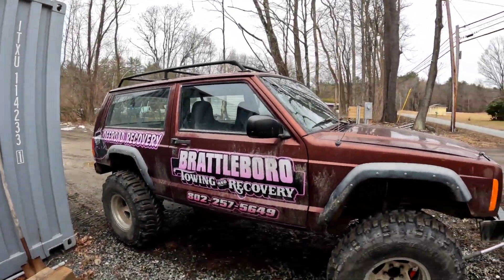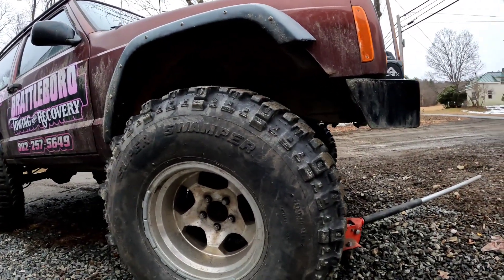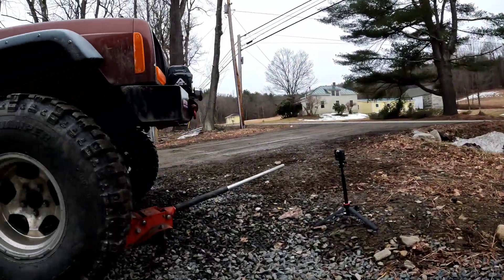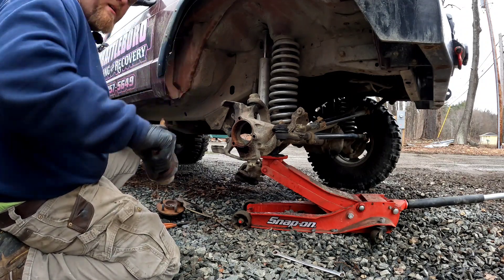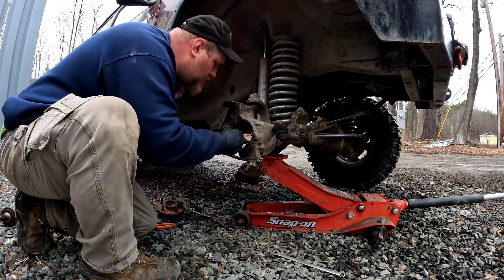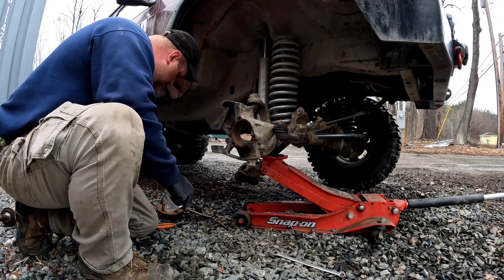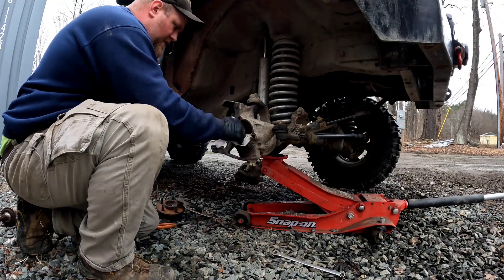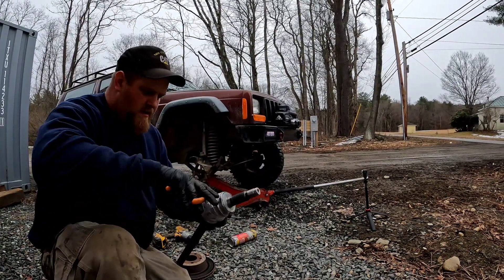Installation of Cherokee XJ TORQ axle shafts in our Off Road Recovery Vehicle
Installation of TORQ Chrome molly axle shaft in to our Cherokee XJ OFF ROAD RECOVERY VEHICLE.